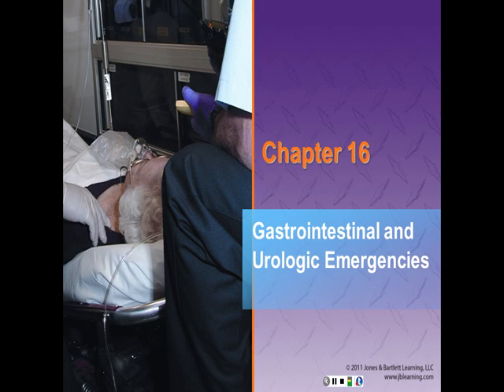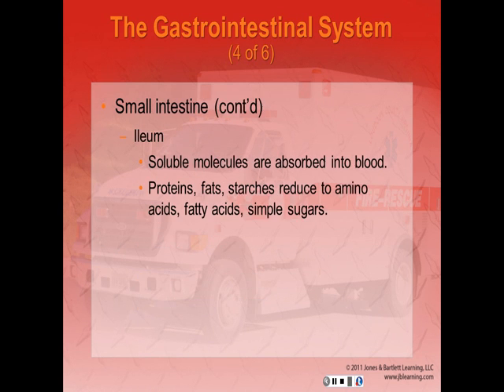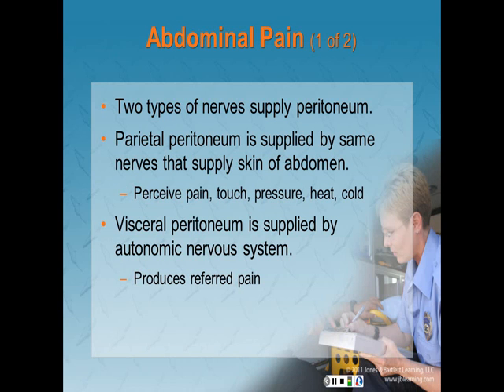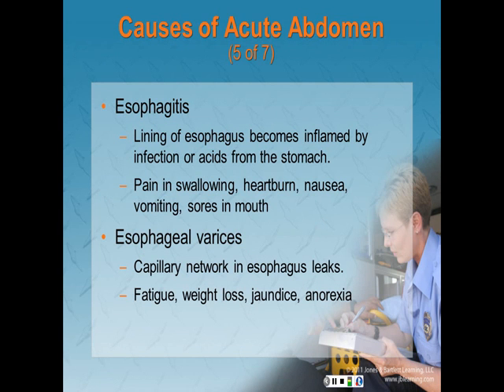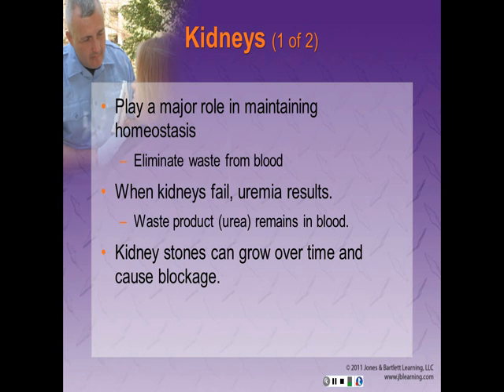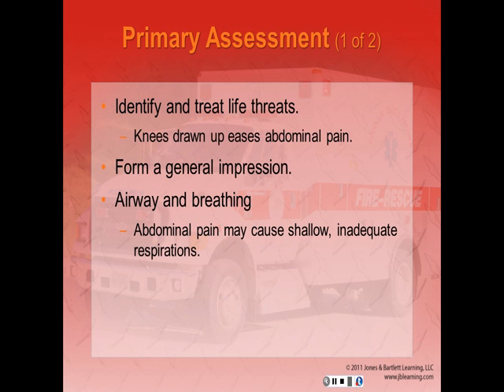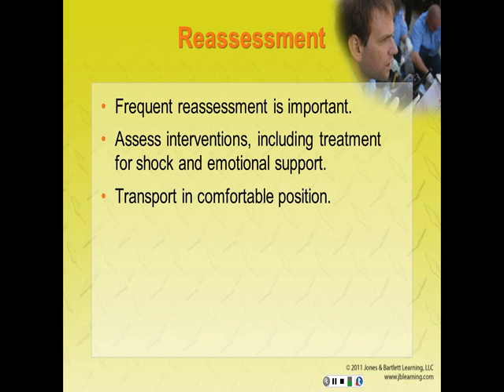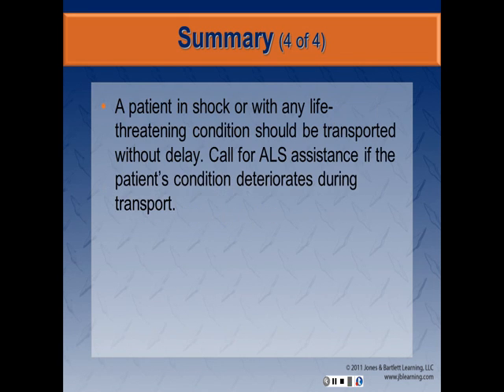GI and Urologic Emergencies